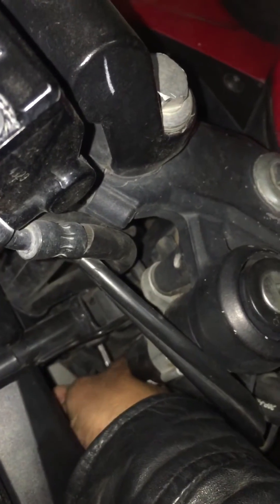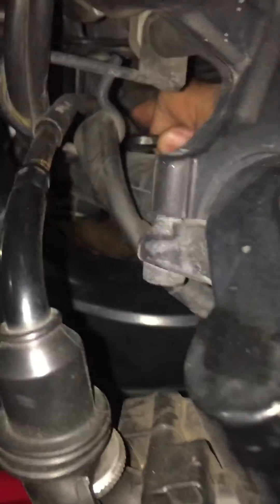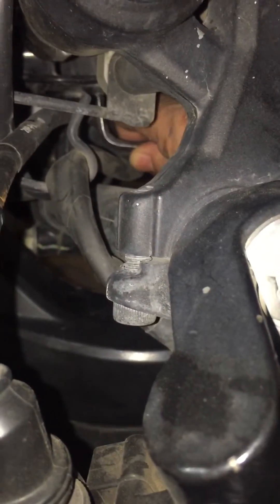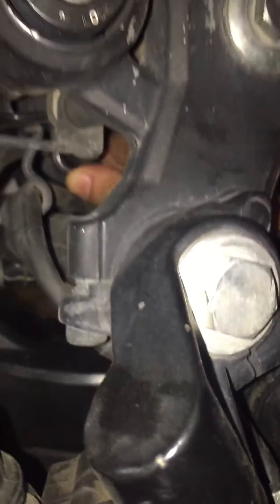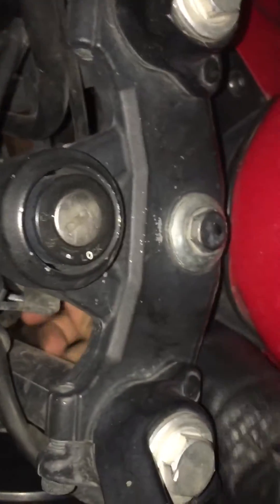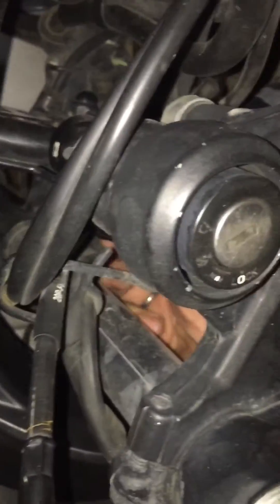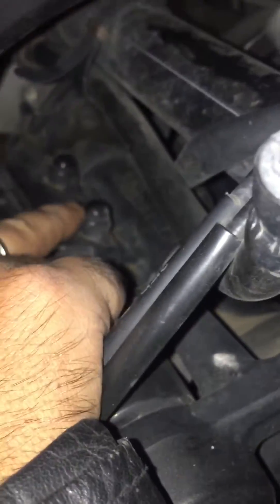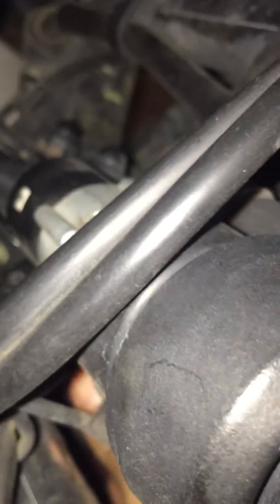A secret problem of Yamaha R15 | loose headlight cover| easy fix!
after the bike has run few kilometers or after running over bad roads for a while the front headlight cover starts to get lose and shaky and makes a bad noise, which makes u feel something is really wrong but a small fix!